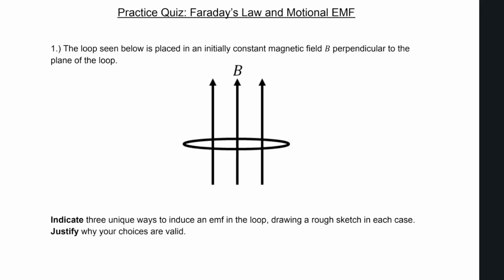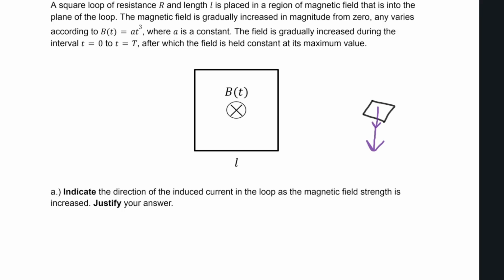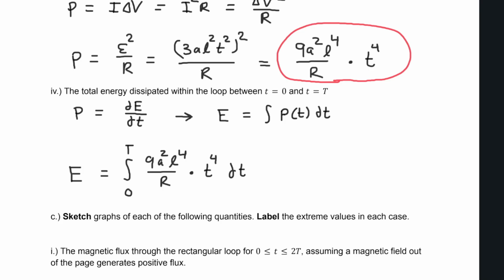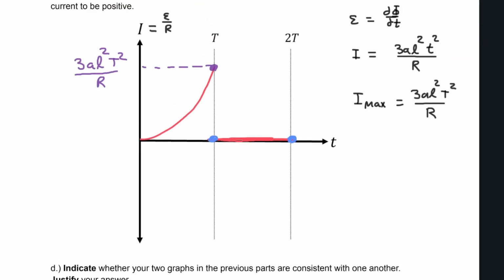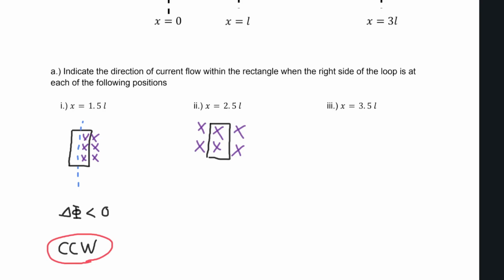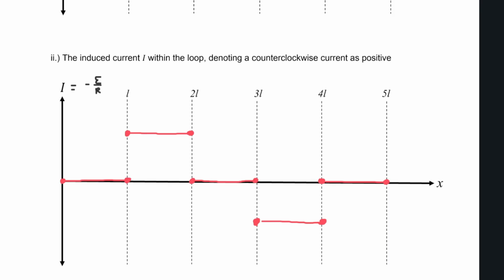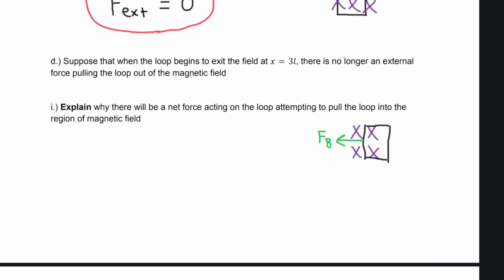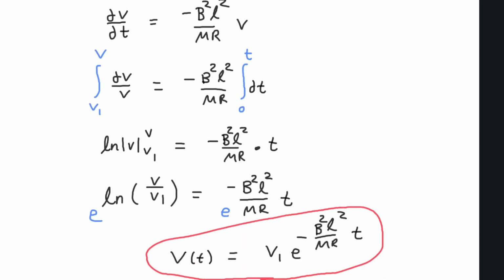AP Physics C E&M: Faraday's Law and Motional EMF Practice Quiz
A practice quiz containing some standard problems relating to magnetic flux changes and motional emf.

0:00 Methods of Inducing a current within a loop
4:00 Faraday's Law Practice - Finding induced emf, current, power in a square loop
16:50 Motional EMF Practice - Rectangle moving through magnetic field (emf, force, diff eq)